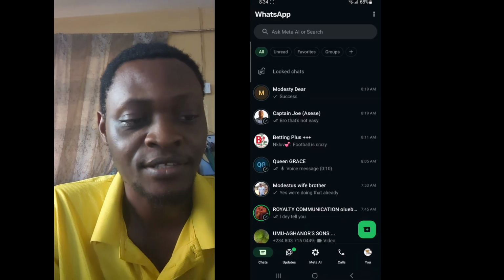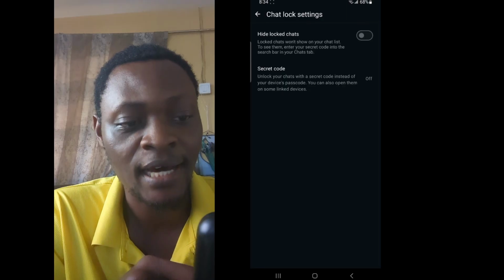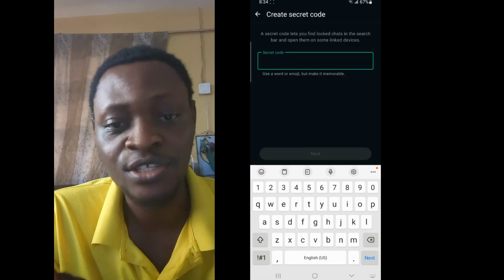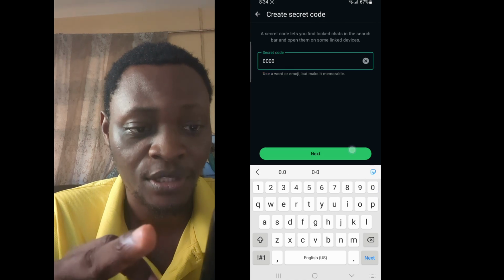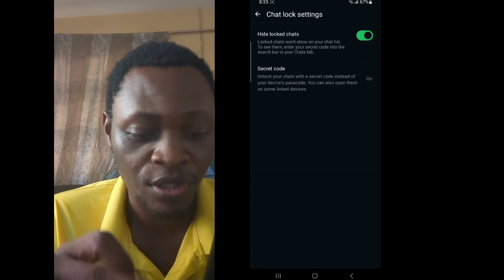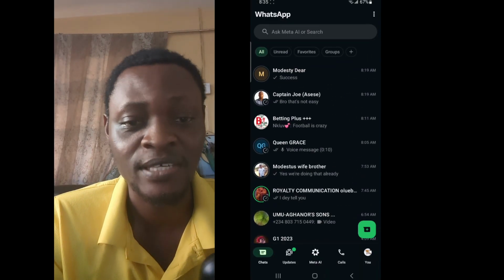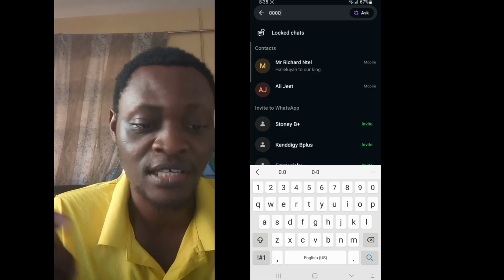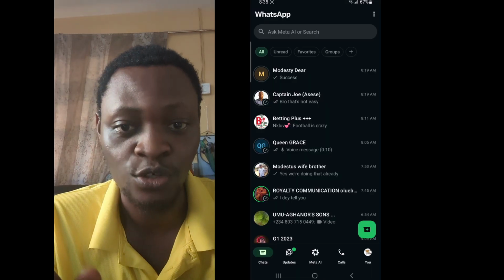How To Hide Chats As A Pro on Whatsapp | Even you can't see them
Want to keep your WhatsApp conversations completely private? In this video, I'll show you how to hide chats like a pro on WhatsApp using built-in privacy features that make your conversations disappear from your main chat list. The best part? Even you won't see the hidden chats until you know exactly how to access them.

Whether you're protecting sensitive conversations, organizing your inbox, or simply adding an extra layer of privacy, this step-by-step tutorial will show you everything you need to know.

📌 In this video you'll learn: • How to hide WhatsApp chats using Chat Lock • How to make locked chats invisible • How to access your hidden chats again • Tips to keep your WhatsApp conversations private • Common mistakes to avoid